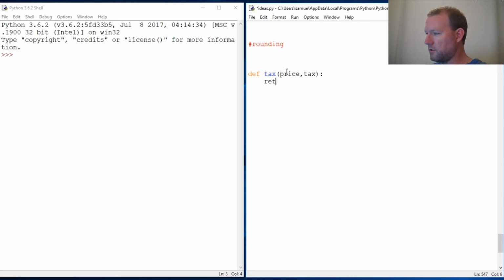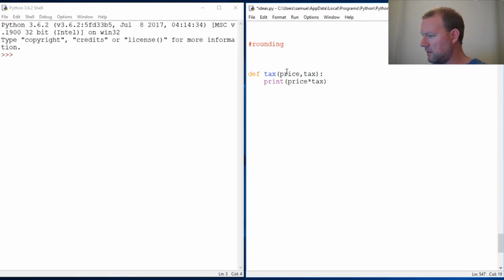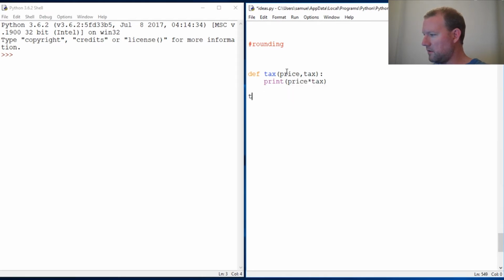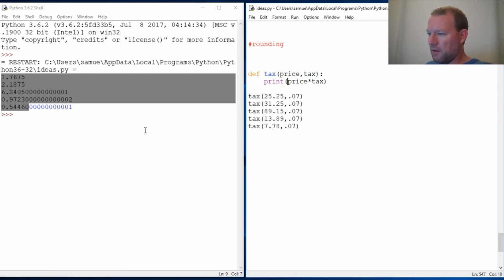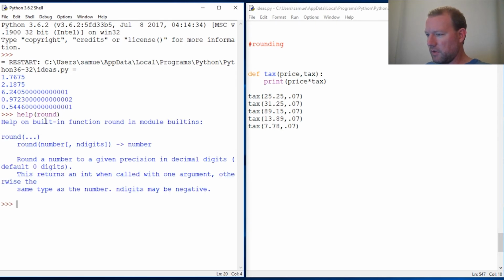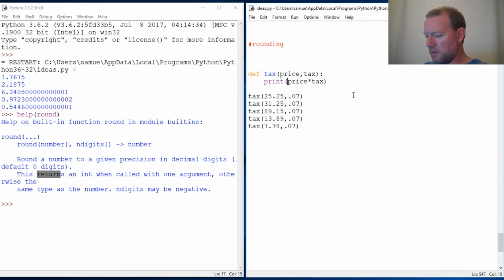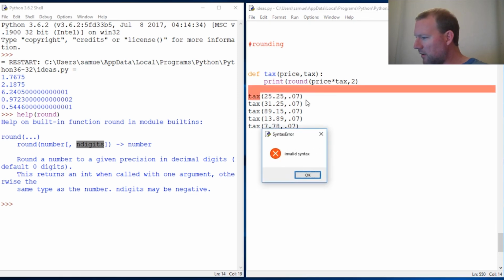Python Basics Rounding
Learn how to round with python's built-in round function